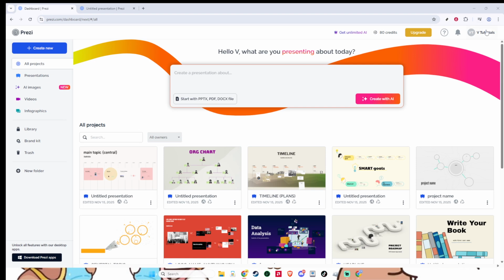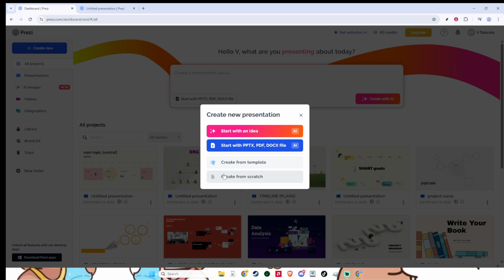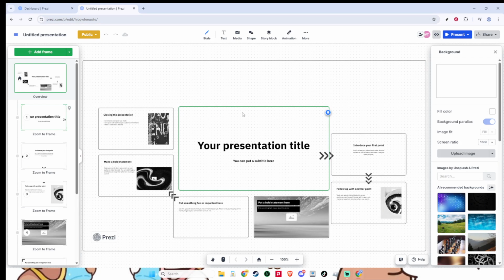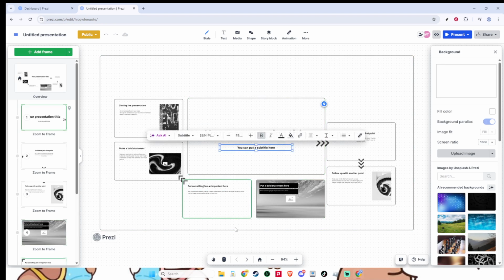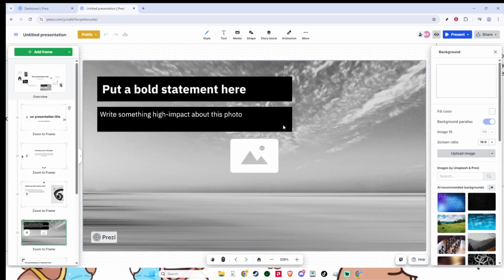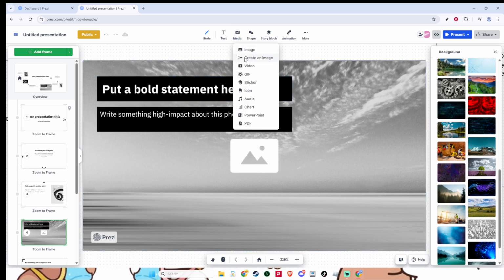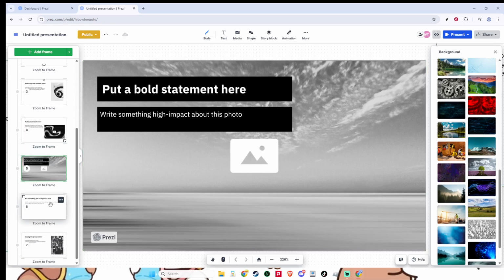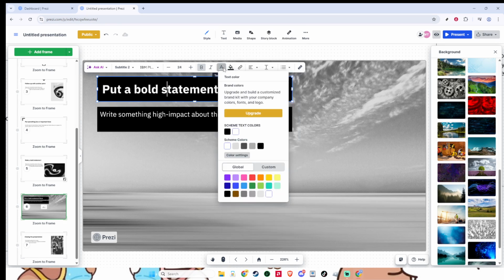How to Create a Prezi Using a Blank Canvas [2026 Guide]